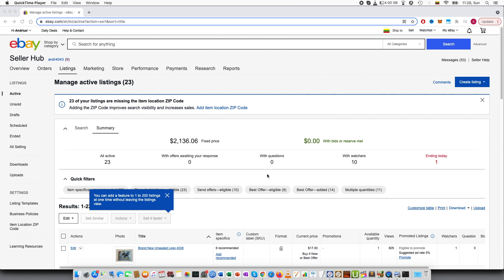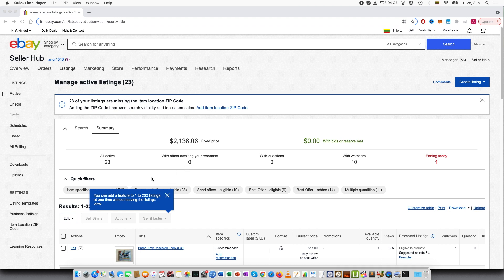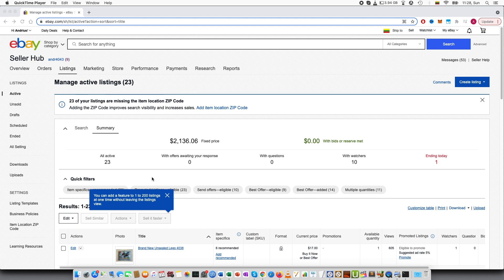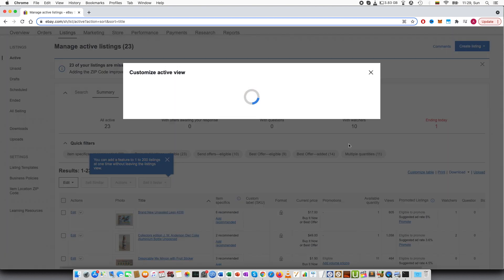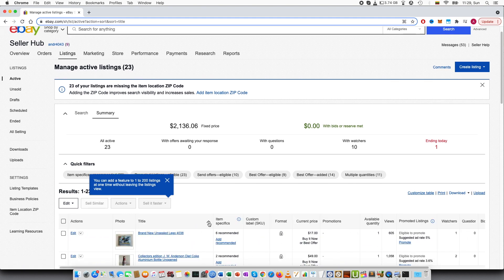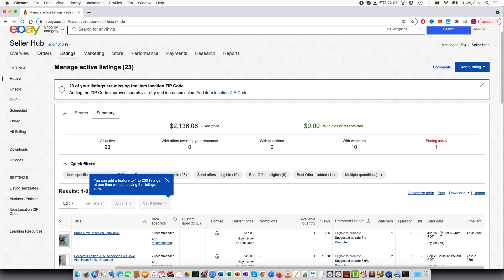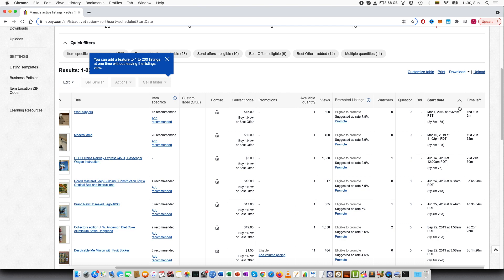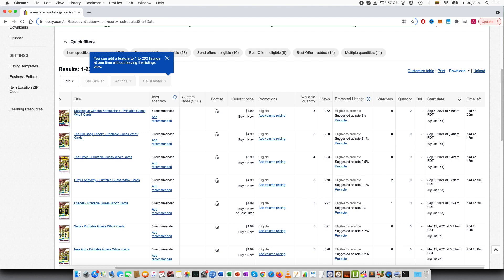How to Sort Listings by Creation Date on eBay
In this tutorial I am showing how you can sort listings on eBay by creation date. This is a perfect way to organize your eBay store in order to find old listings that can be optimized (change price, photos, title and so on).

⏱️TIMESTAMPS⏱️:
0:00 Introduction
0:13 Why you would want to see oldest listings
0:44 Showing how to sort listings by creation date
2:13 Outro